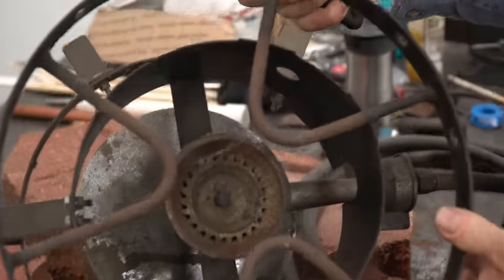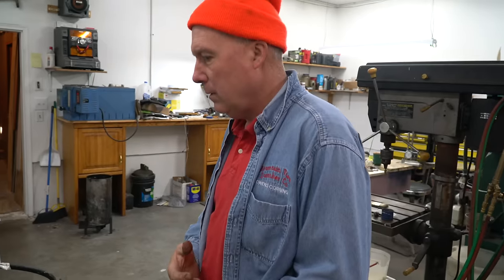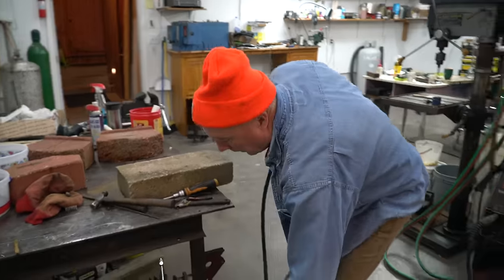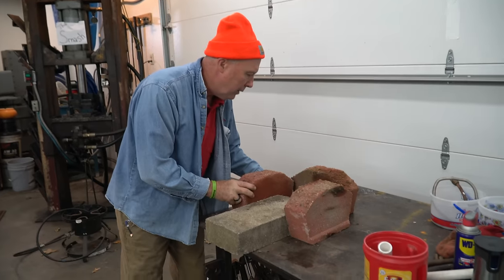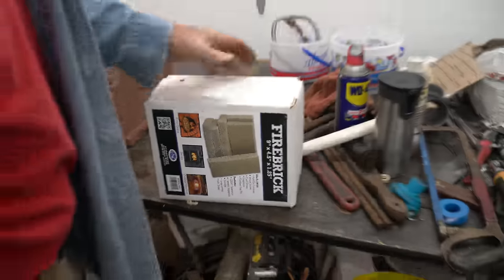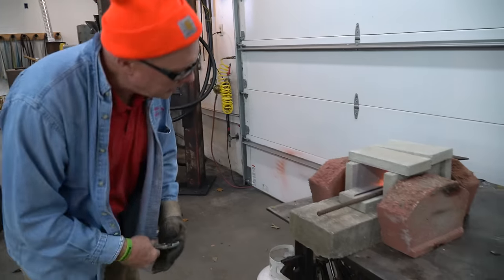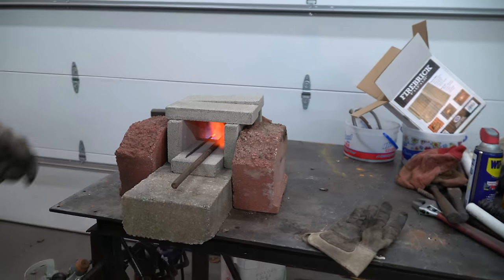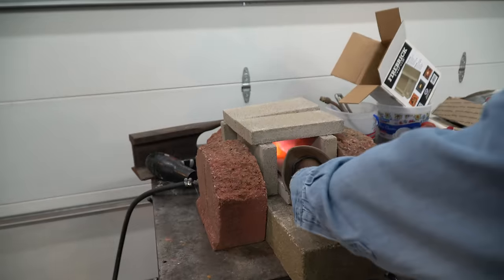Firebrick Forge Under $20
In this video my dad will make a forge for under $20
We had the turkey burner laying around so we din't include that in the price.  The only thing we had to buy was fire brick for the inside layer of the forge.  Make sure you us a turkey burner that has an adjustable regulator (very Important).  We used a Similar style for Kyle's first Forge.  It's a beginners forge, something that you can make right now and start forging something!  You don't need to start out with $500 to make a professional forge, just need $20 to make a beginners forge ;)